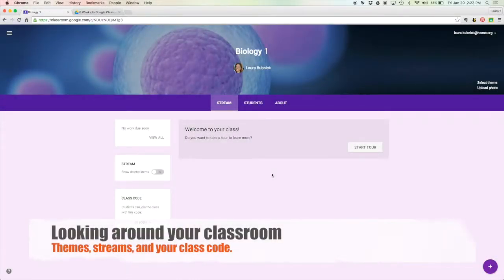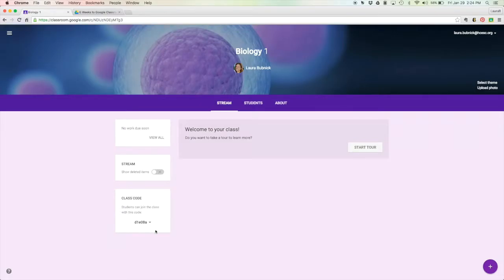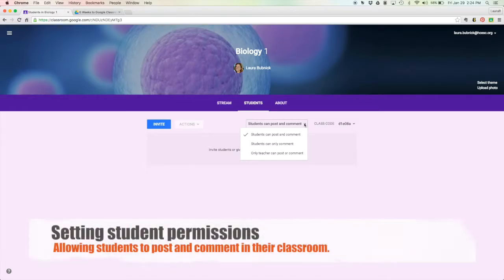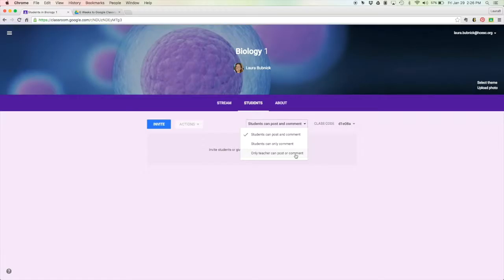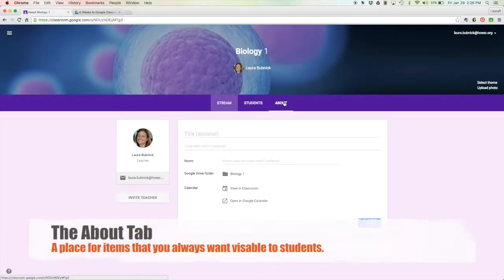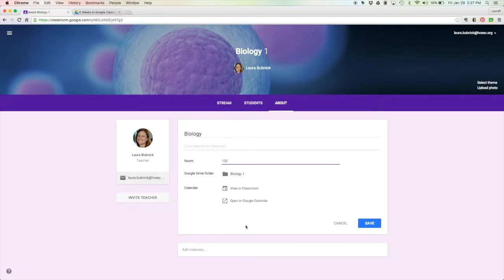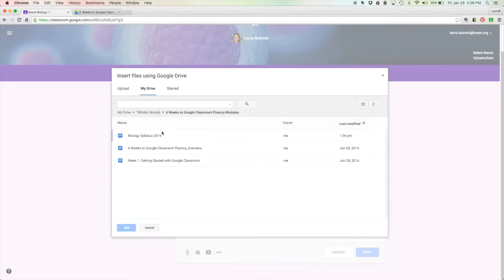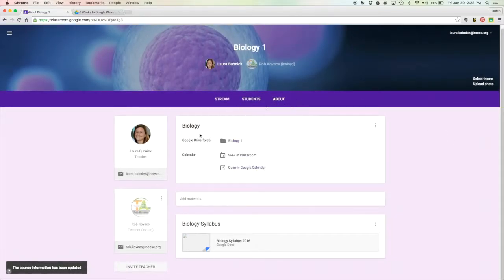Google Classroom - Week 1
Video 1 of a 6 part series on Google Classroom.